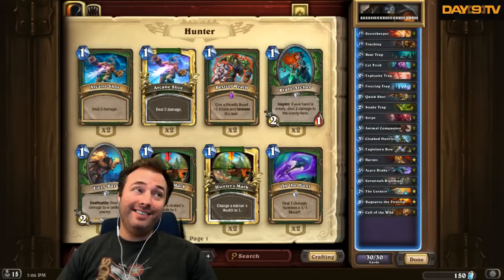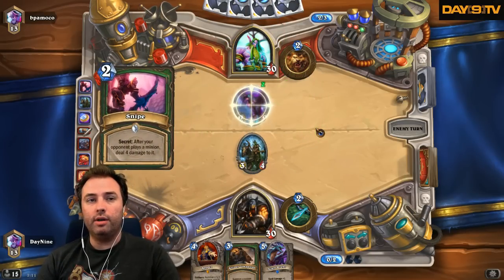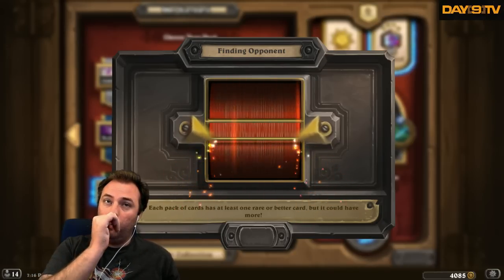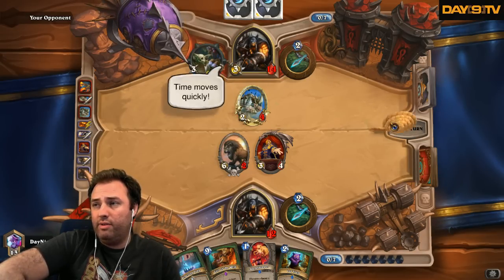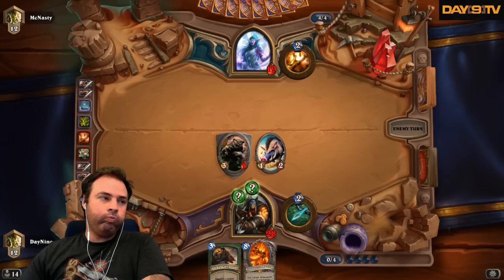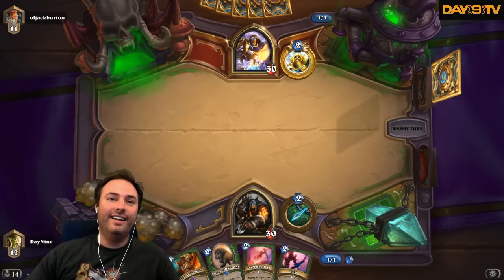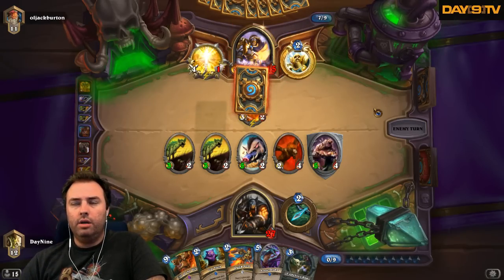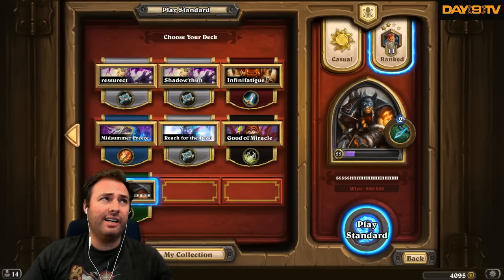Day[9] HearthStone Decktacular #271 - Mass Secret Hunter P1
I'm surprised to say I haven't even tried out the new hunter secrets since Karazhan released!  I'll be running VLPSs Curator Secret hunter!